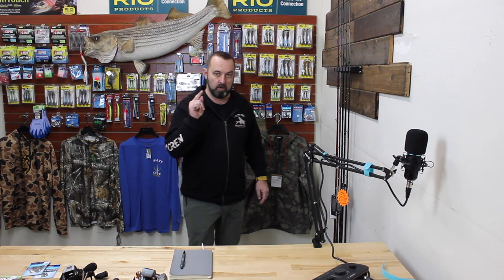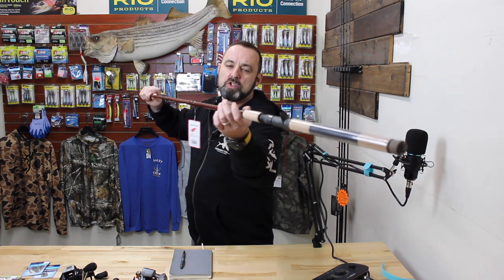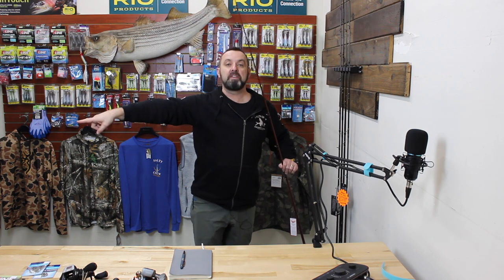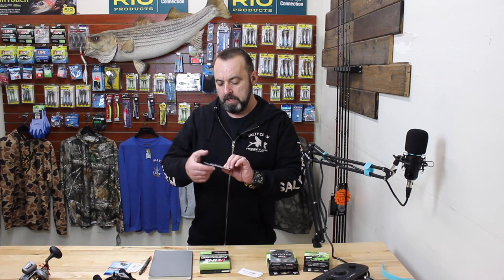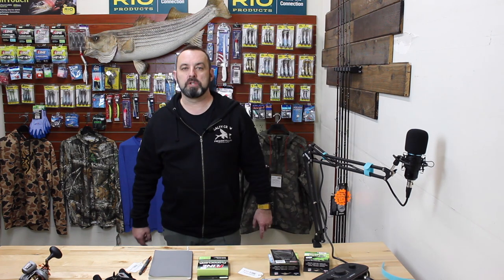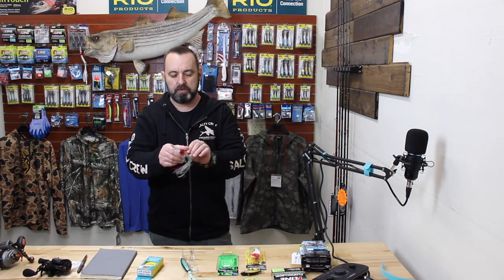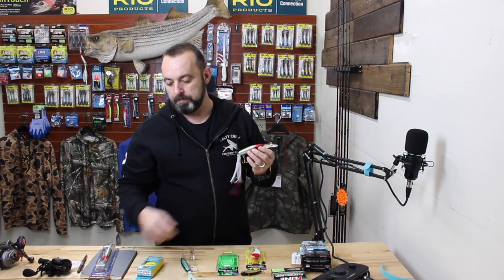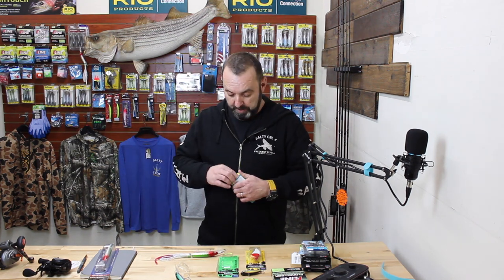Best Rods, Reels, and Lures for Striper Trolling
Find specific advice in the following sections of the video:
Striper Behavior and Habitat - 0:00
Best Rods for Striper Trolling - 2:26
Best Reels for Striper Trolling - 9:22
Choosing the Best Fishing Line for Striper Trolling - 13:09
Best Lures for Striper Trolling - 18:30
Pro Tip - 10 fish day vs 0 fish day - 23:10
Best Striper Trolling Tactics - 27:10
Find gear, advice, and book your striper trolling guided adventure at catchhappy.co